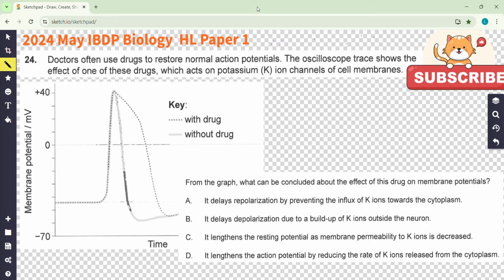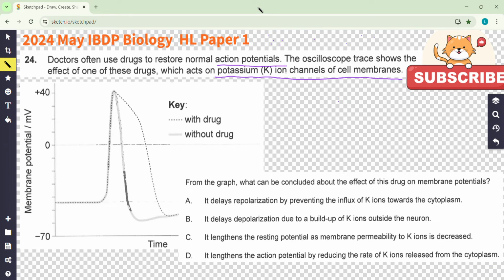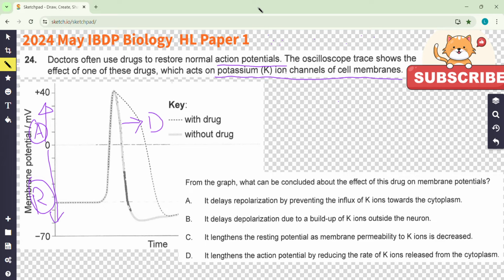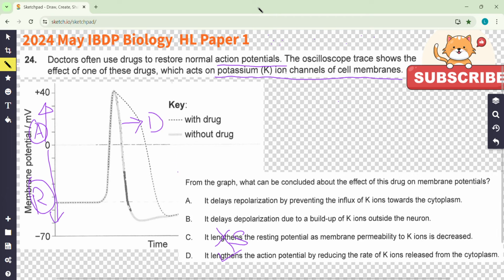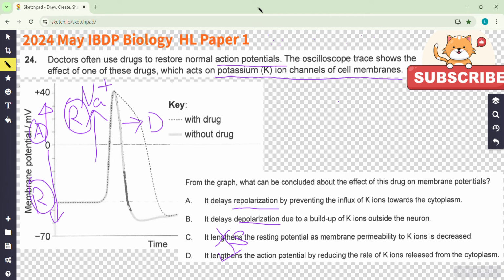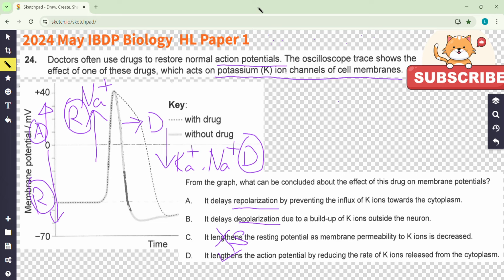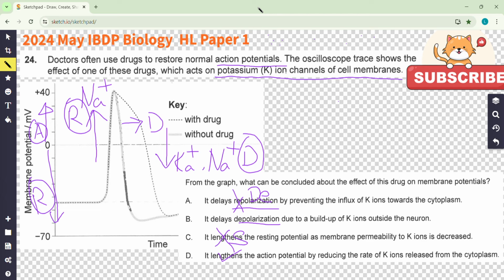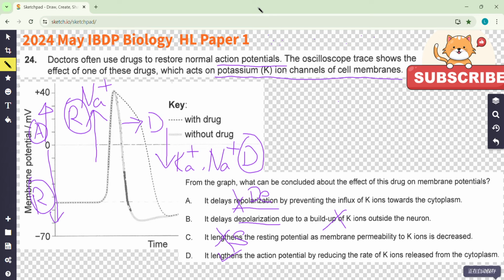2024 May IBDP HL Biology TZA Paper 1 Q24